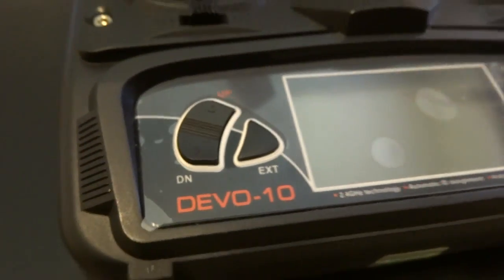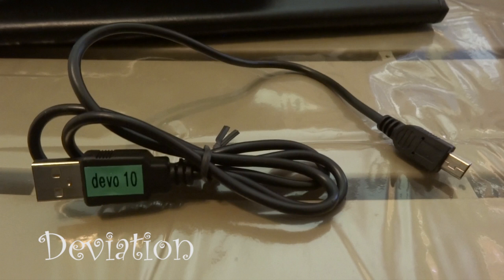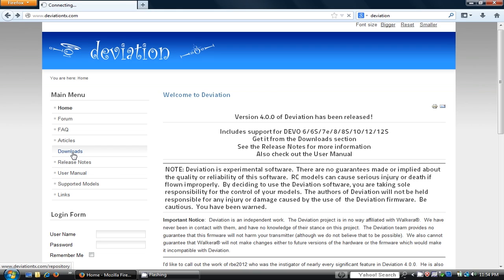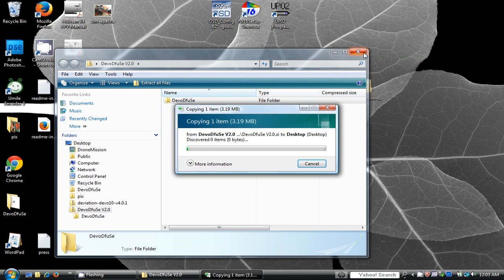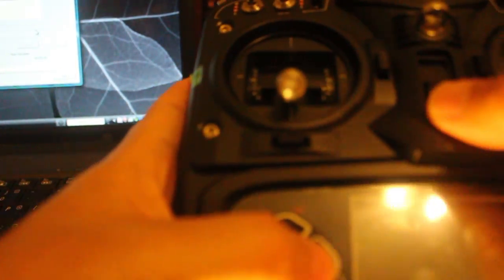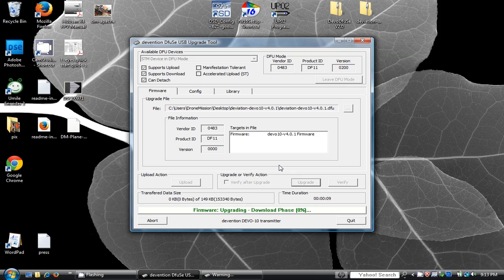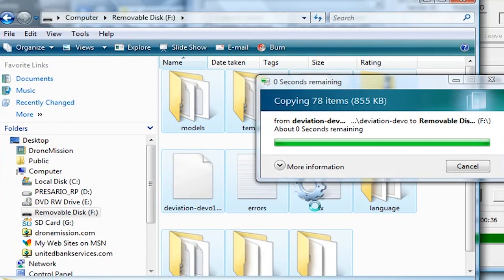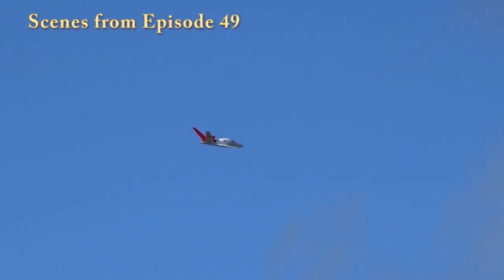Devo Deviation 4 How to hack a Walkera transmitter to DSMX DSM2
Deviation tx supports multiple protocols.  You can turn your affordable Devo transmitter into a power house that supports dsmx and dsm2. Using a Devo 10, we will show you how simple it to do the upgrade.

The Deviation project shows you how to convert your Devo to support multiple protocols without any modifications to the transmitter:
● Devo 6/7/8/10/12 WK2401/WK2601/WK2801
● DSM2/DSMX JR,Spektrum,Turnigy, Orange
● Nine Eagles J6 Pro (with telemetry module)

Devo Receiver Channel Map
1-Ele
2-Ail (Expo 20% as an example)
3-Thr (with Safety Switch RUDD D/R)
4-Rud
Switch = Devo = Deviation = Cleanflight
Mix switch = Gear = Gear = Aux 1
FMOD switch = Flap = Ch 6 = Aux 2
Gear switch = Aux2 = !Ch 7 = Aux 3
RUDD D/R switch = Aux3 = !Ch 8 = Aux 4
On Devo 10, AUX4 default setting is AUX4 knob, AUX5 default setting is AUX5 knob.

● walkera.com website has changed, if you not able to find it, an alternate option is

► Where to BUY Devo 10:
• White version

It also supports other popular protocols with easy transmitter modifications
● Turnigy 9X
● Hubsan X4
● V202
● Skyartec
● Tactic SLT/Anylink
● Hisky

Advantages:
1) Free and easy to upgrade
2) Programmable timers, scales, curves, failsafe, personalized icons, etc.
3) Stores 255 models in different protocols instead of 30 models on devo protocol only
4) Output power: long range 150mW power instead of 100mW limitation
5) Easy backup and reversible to Devention firmwares